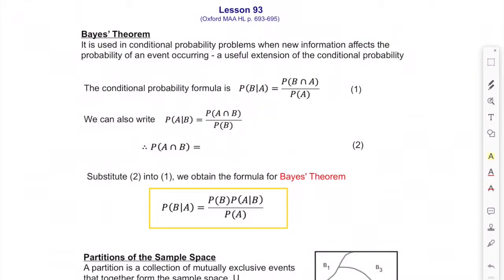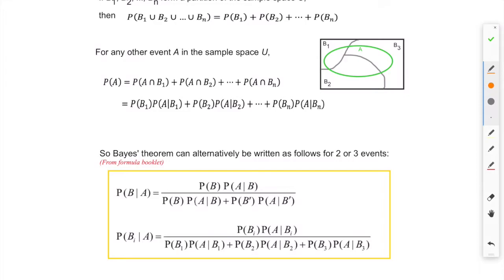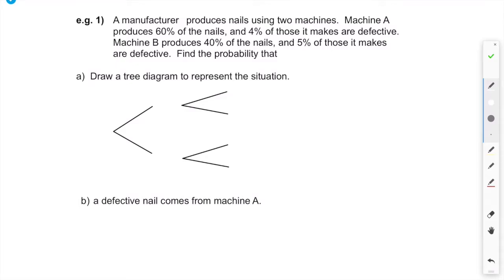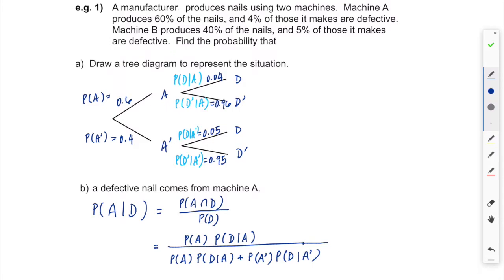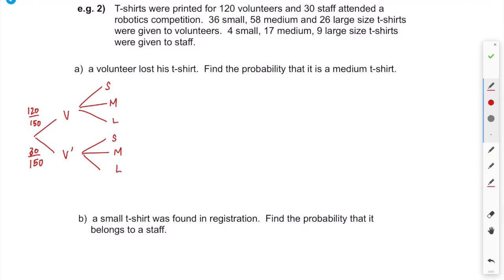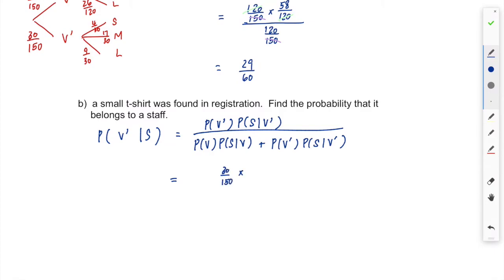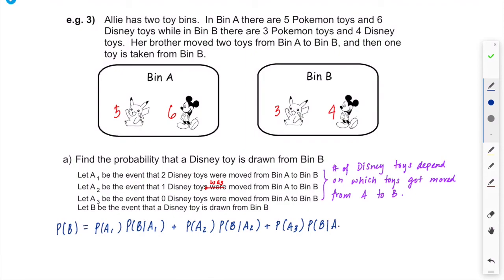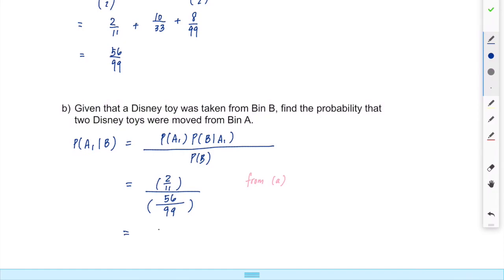IB MAA HL Lesson 93